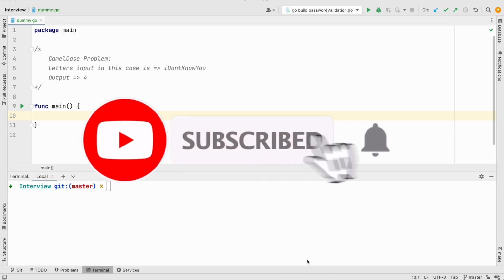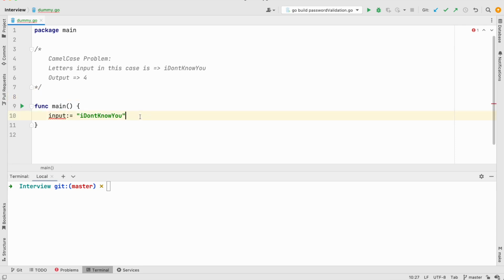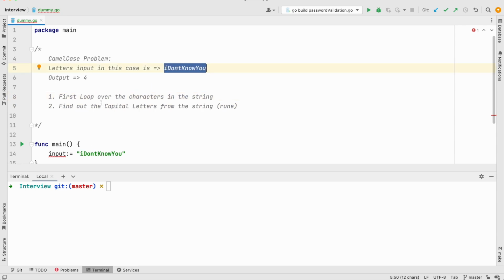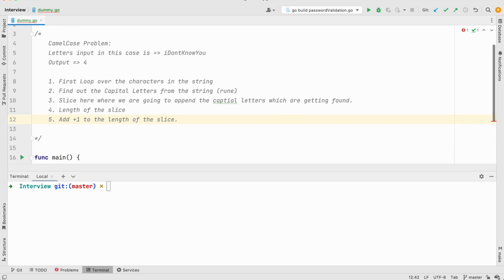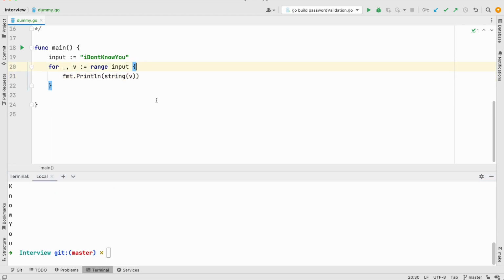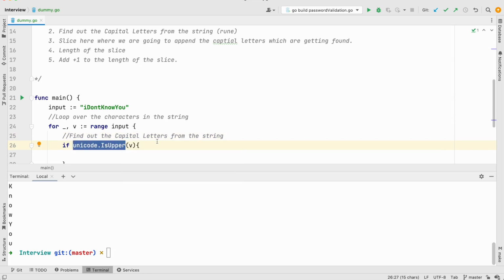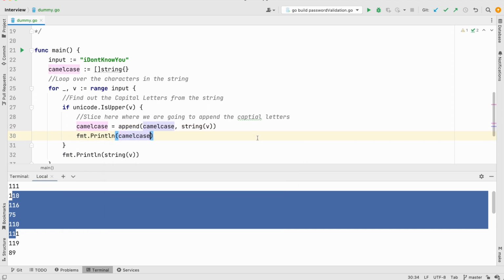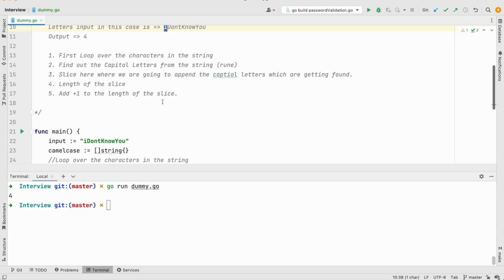Devops Coding Interview Questions - CamelCase statement